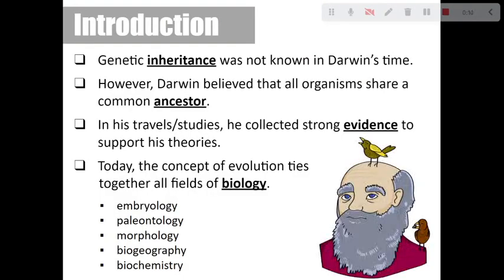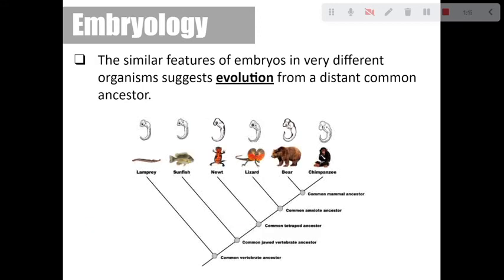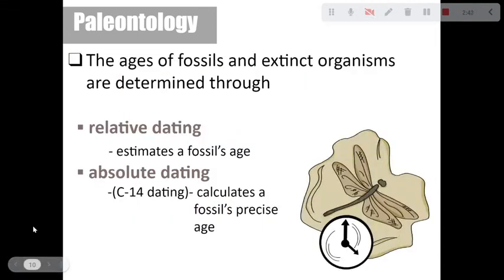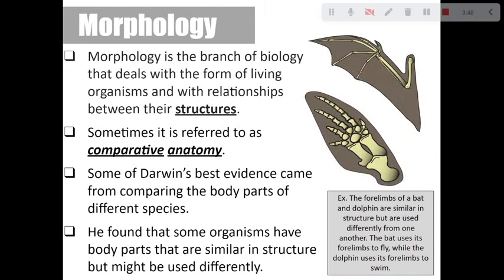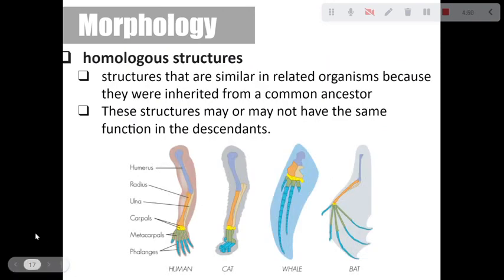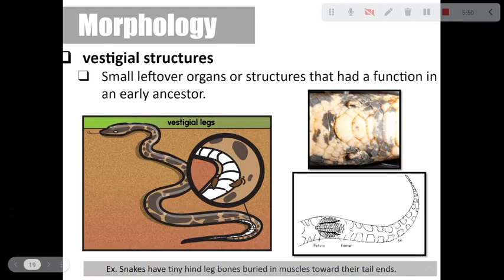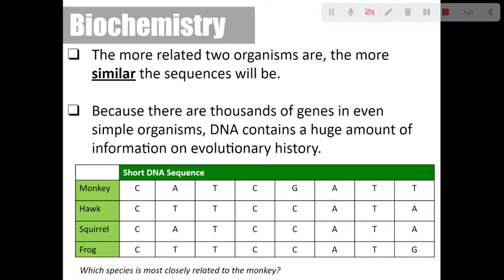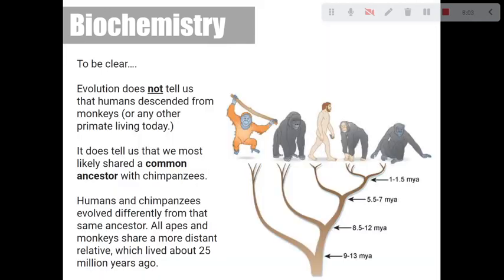Evidence of Evolution